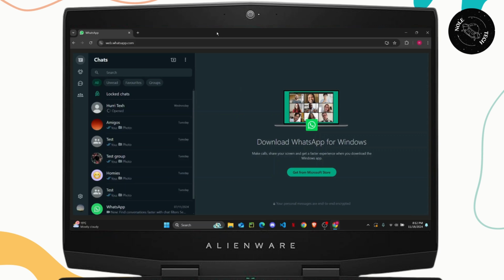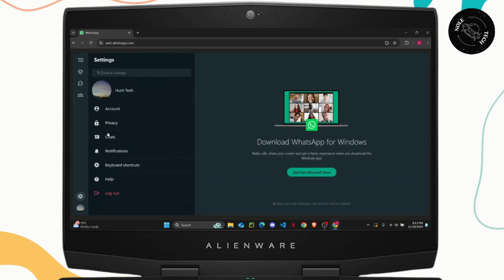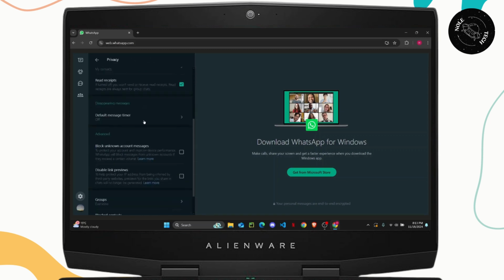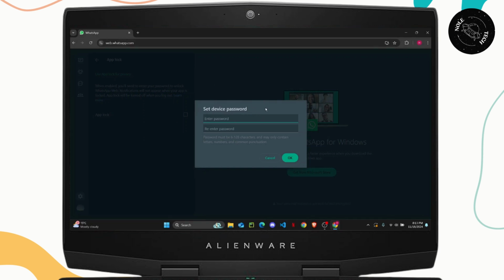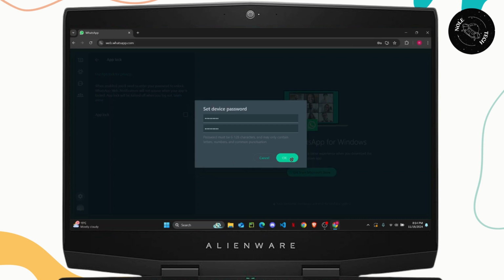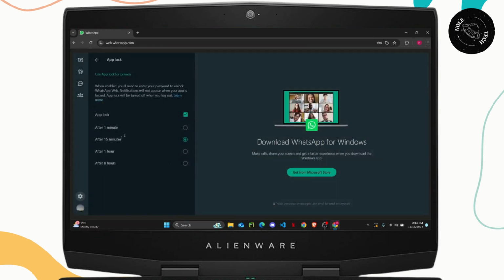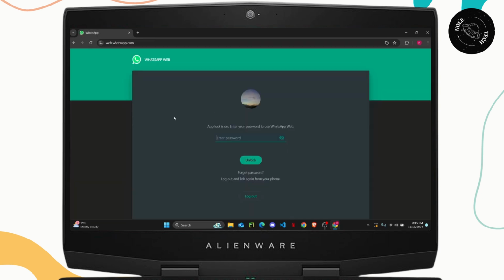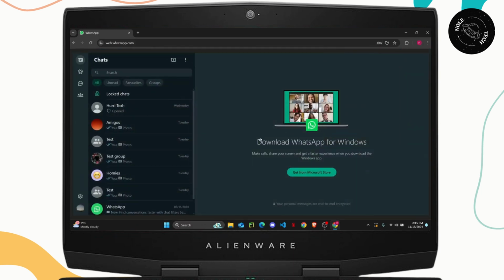How to Lock WhatsApp on PC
Learn how to easily lock WhatsApp on your PC to secure your web chats and ensure privacy. This step-by-step guide will show you how to lock WhatsApp on PC, including WhatsApp Web chat locks and screen lock options.

In this video, you'll discover how to lock WhatsApp on your PC, how to secure WhatsApp Web with a screen lock, and how to prevent unauthorized access to your chats on a laptop.

0:20 Step 1: Accessing WhatsApp Web
0:45 Step 2: Setting up WhatsApp Web Lock
1:10 Step 3: Locking WhatsApp Chats